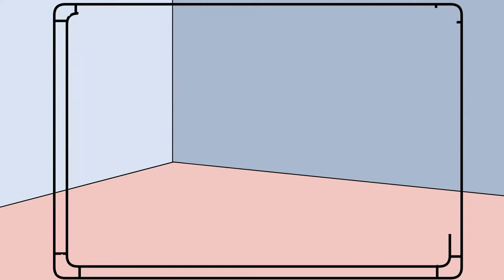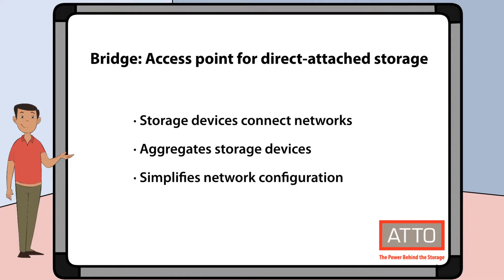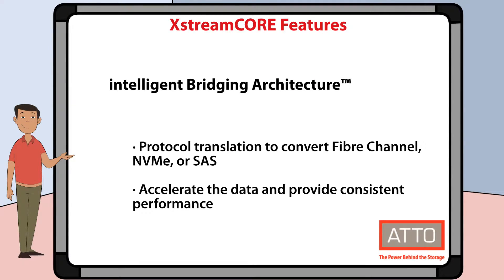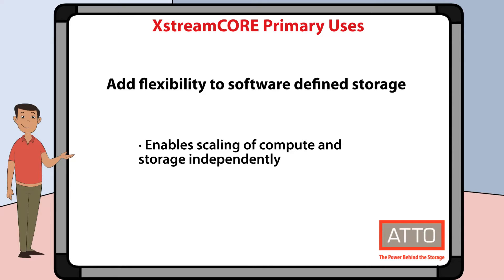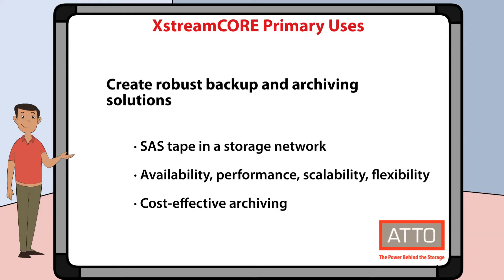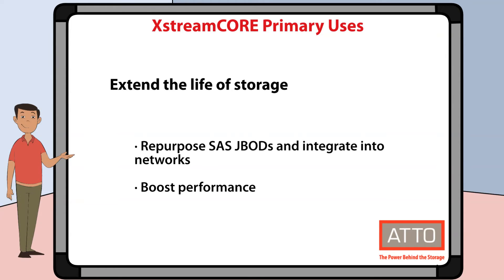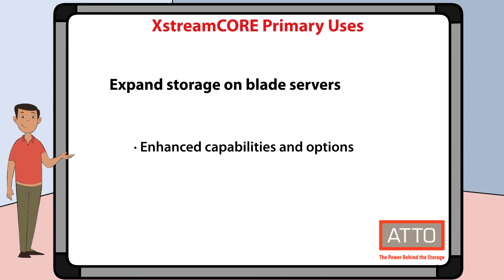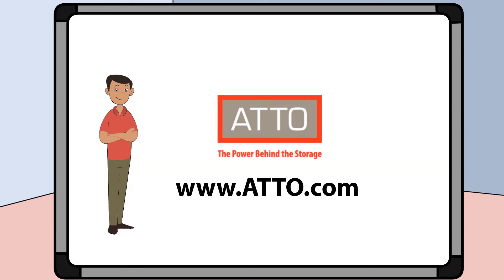ATTO XstreamCORE - What is an Intelligent Bridge?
What is an intelligent bridge? Why is it an important new tool for IT admins and system architects?

Network storage is either limited, slow, or expensive. SAS/SATA direct-attached storage is excellent value but can't natively scale and is usually shared through a server.

ATTO XstreamCORE busts this model! Scale SAS/SATA storage and share it on a network.

Learn all about it in this educational video.